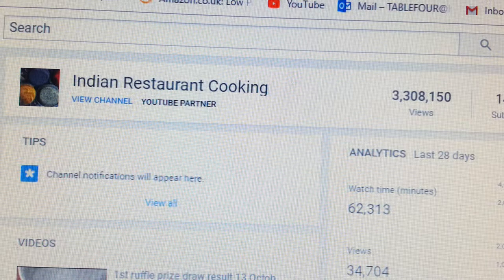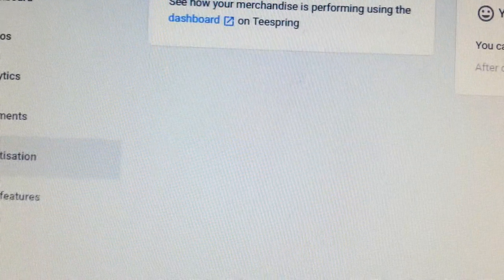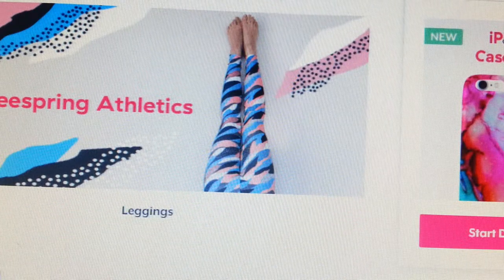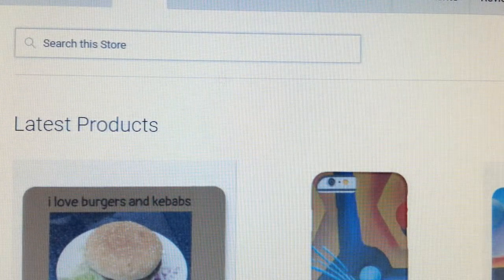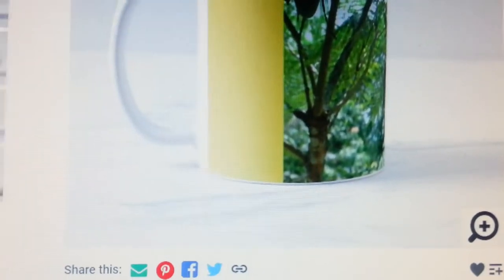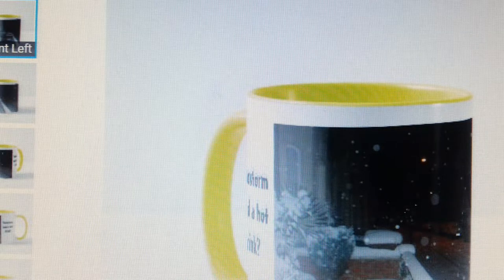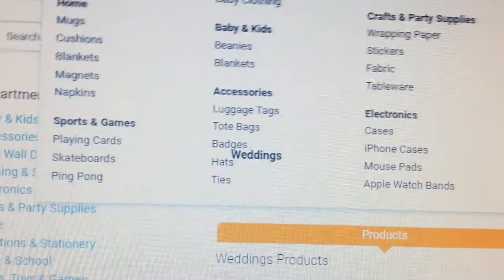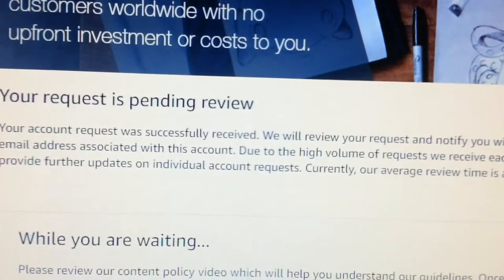different ways to make money on YouTube ways to earn money with small channel print on demand zazzle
different ways to make money on YouTube ways to earn money with a small channel October 2018